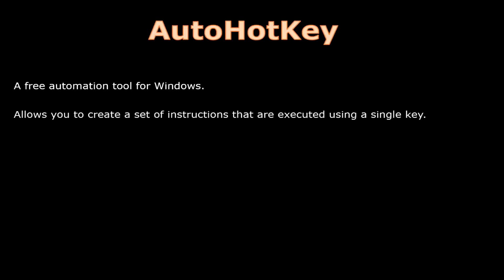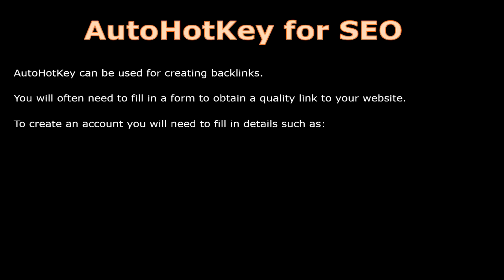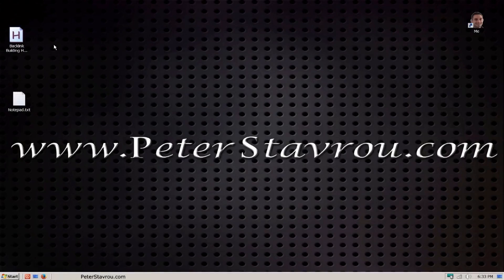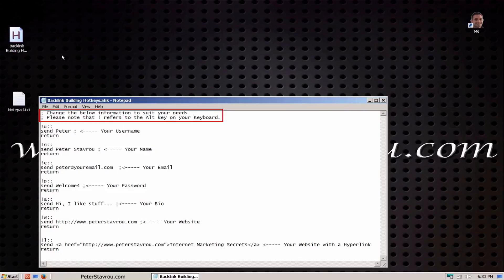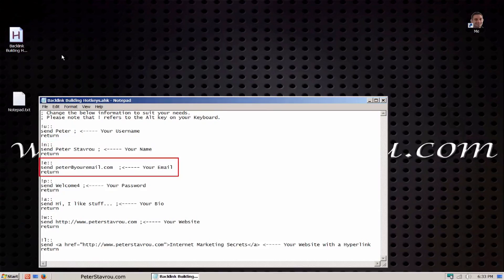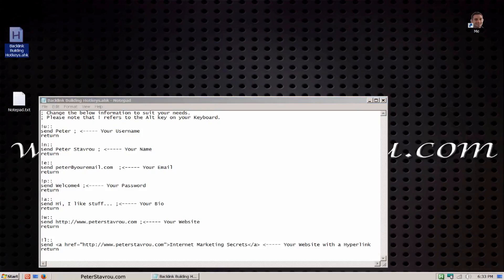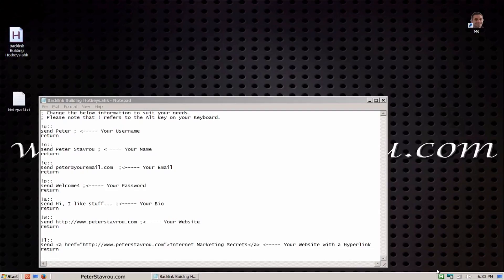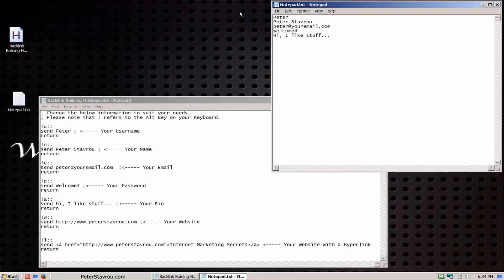16. SEO For Beginners: AutoHotKey - Automate Your Work!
AutoHotKey is a free automation tool for windows that allows you to create a set of instructions that are executed using a single key on your keyboard.
It's a fantastic tool to increase efficiency by automating a repetitive process.

So how do we use AutoHotKey for SEO?

AutoHotKey can be used for creating backlinks. You will often need to fill in the form to obtain a quality link to your website.
To create account you will need to fill in details such as your first name, your surname, your website, description and so on.
This can get very tiring so let’s automated using AutoHotKey.

AutoHotKey can be used in many different ways so don't only limit it to create backlinks for SEO.
For example I have used for every single job I've had to write repetitive emails.